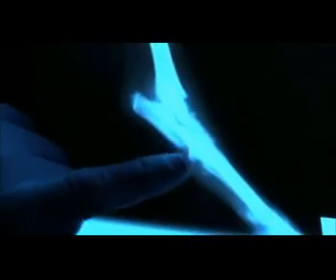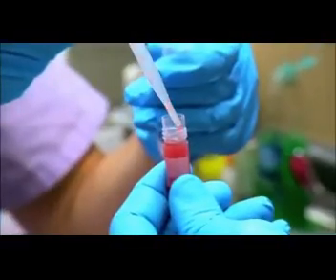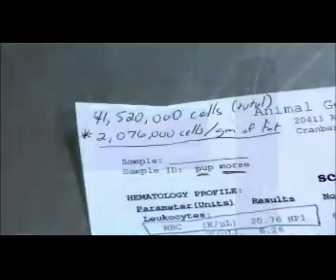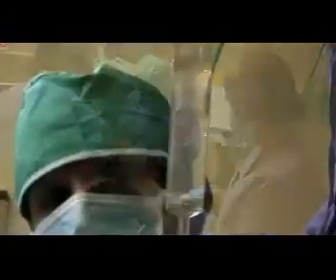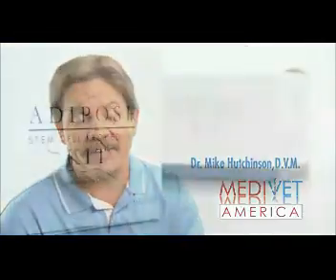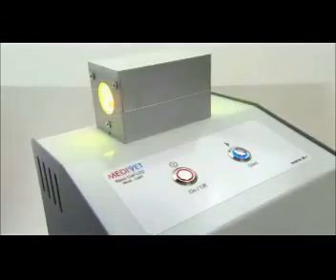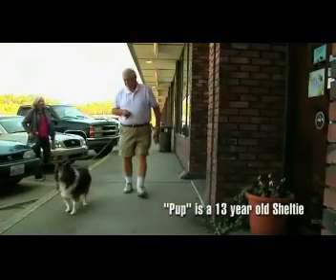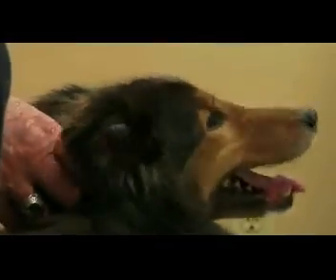Stem Cell Therapy